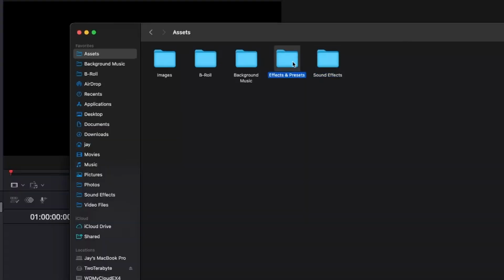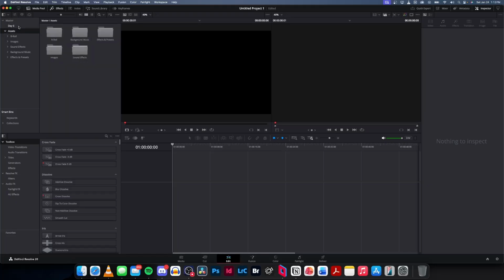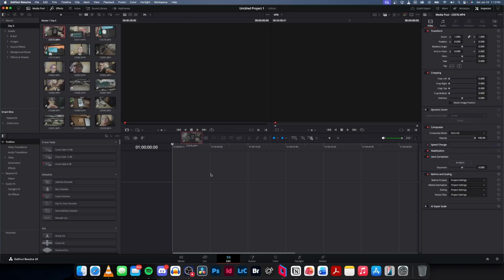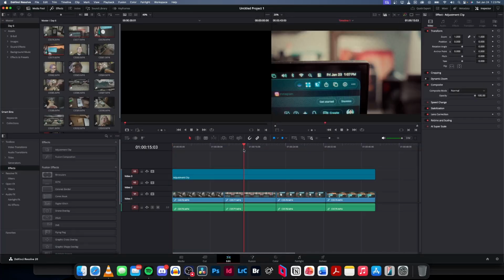the ways I'm saving time editing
still need to make a full editing process video lol